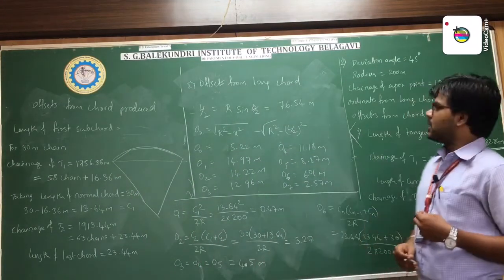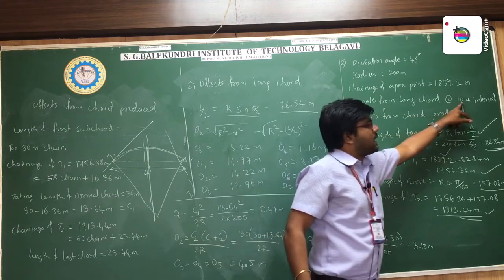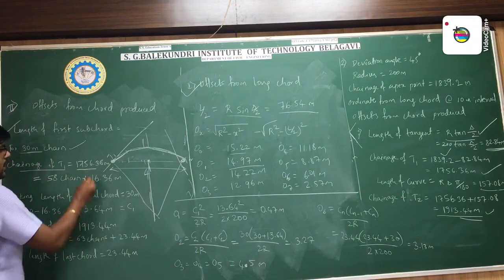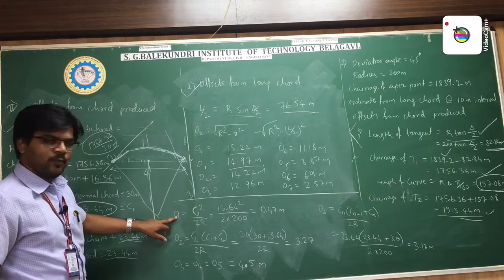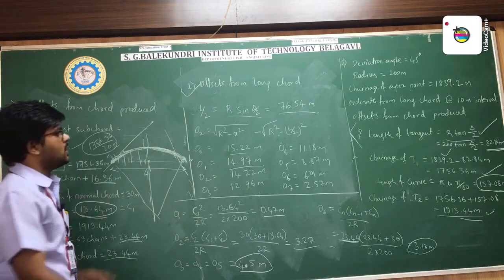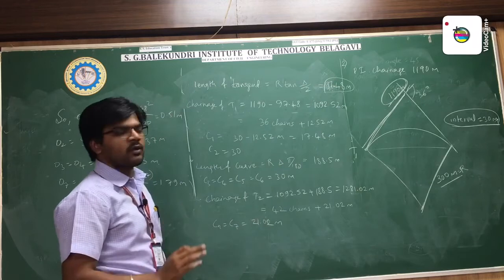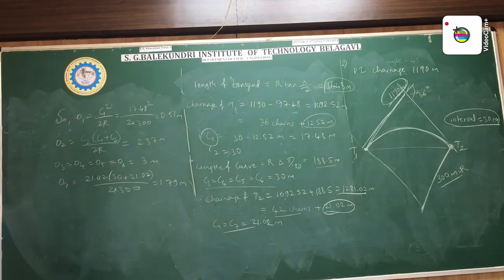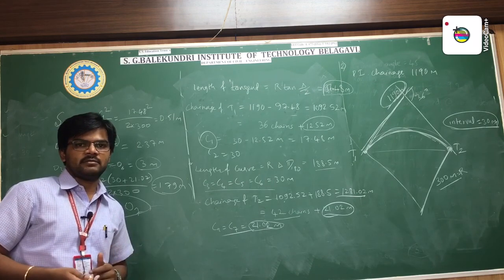Simple circular curve part 5 by Prof SBC